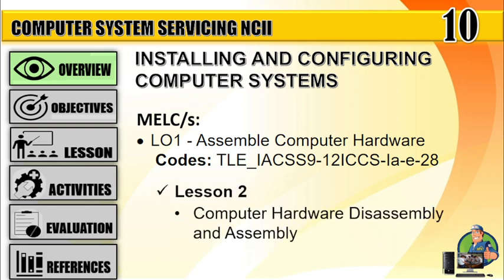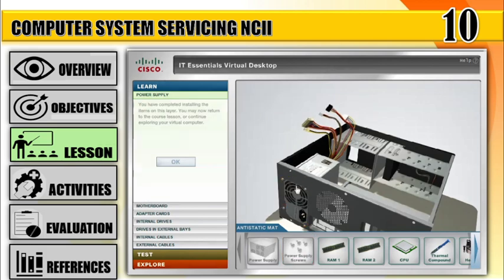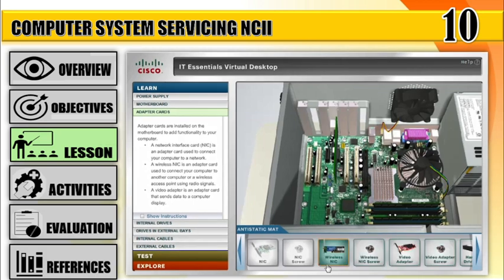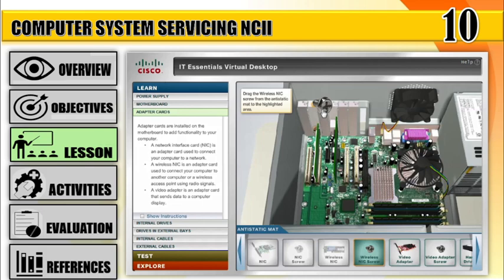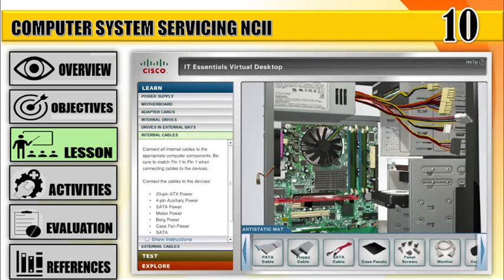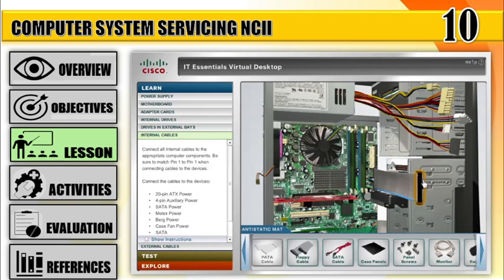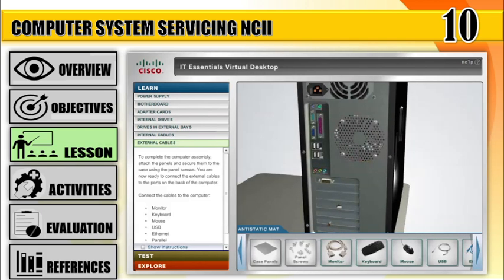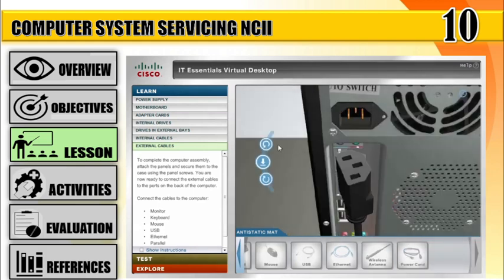Lesson 2 Computer Hardware Assembly using IT Essential Virtual Desktop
Lesson 2 Computer Hardware Disassembly and Assembly - Part 1